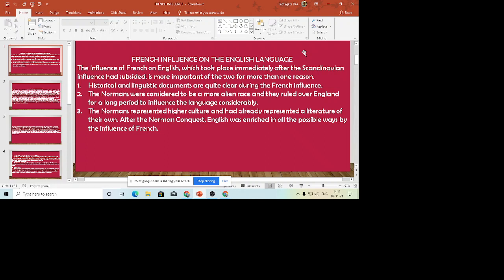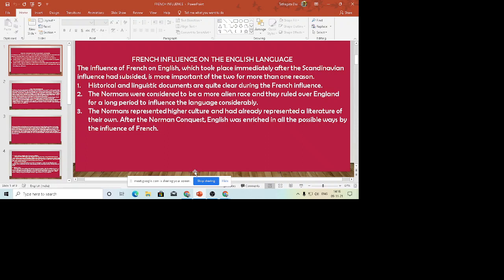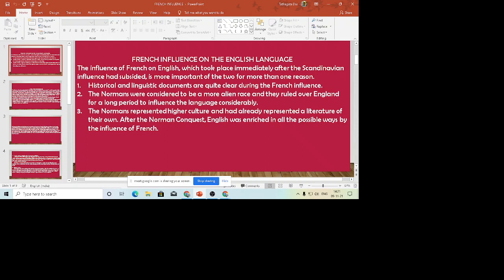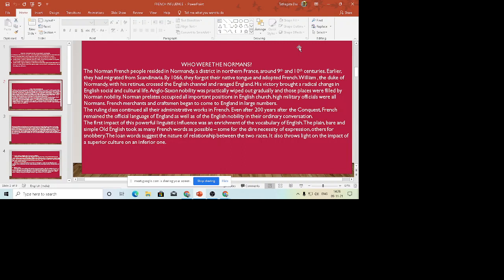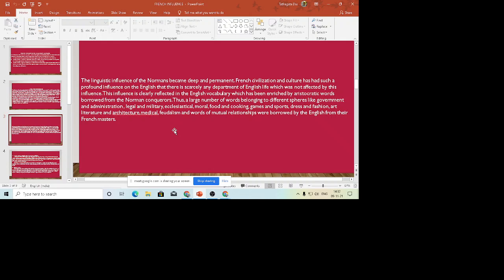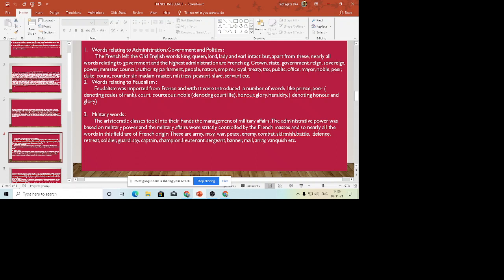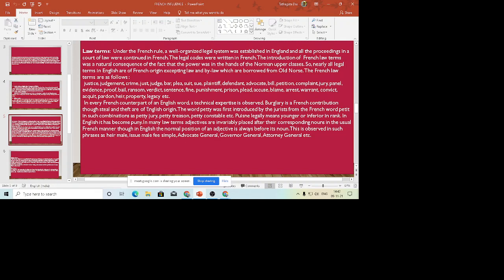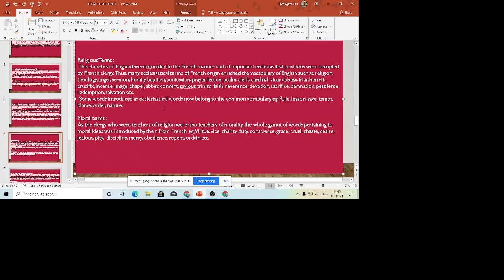THE FRENCH INFLUENCE ON THE ENGLISH LANGUAGE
Semester-1-CC-1-PHILOLOGY